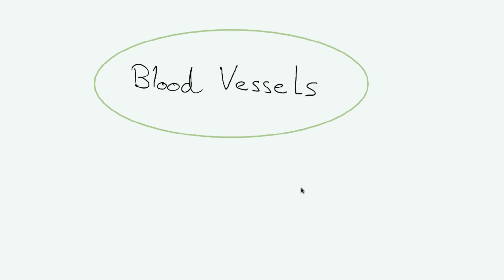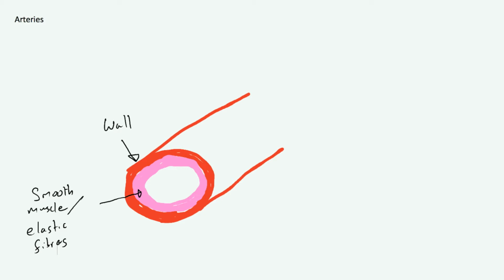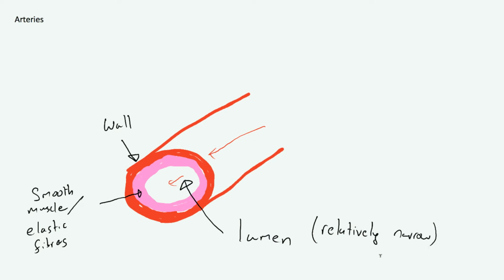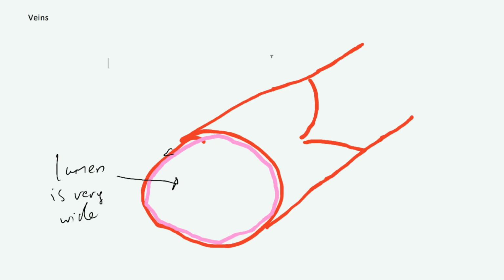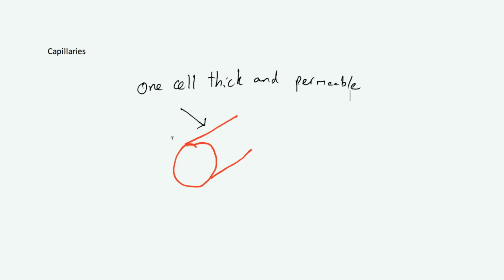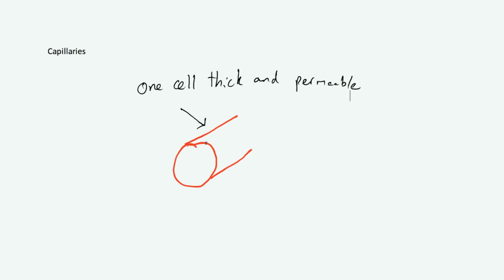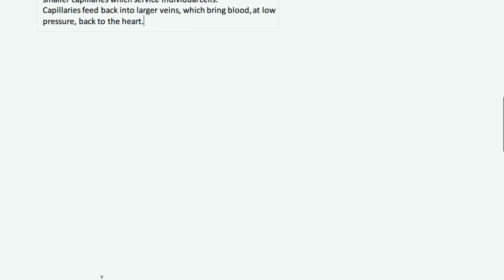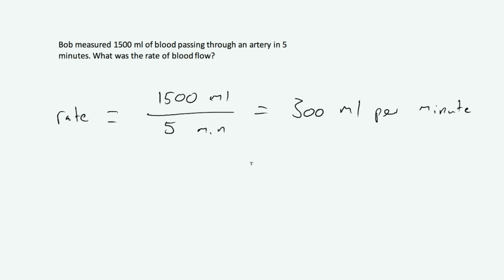The Circulatory System - Blood vessels - AQA Biology B2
So how does all the blood in our body get around? We know its pumped by the heart, but where does it go? Well, in short, blood vessels. The heart pumps blood through blood vessels which carries the blood to the cells where it is needed.

In this video we look at the three different types of blood vessels, and compare their characteristics and features.